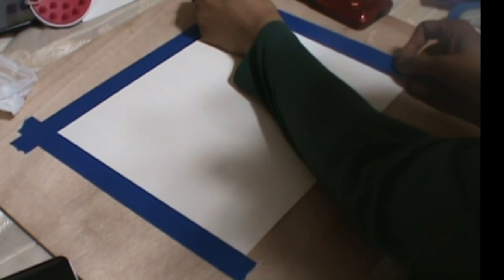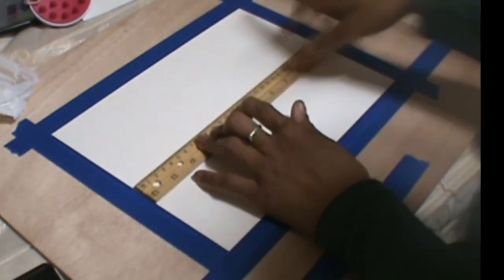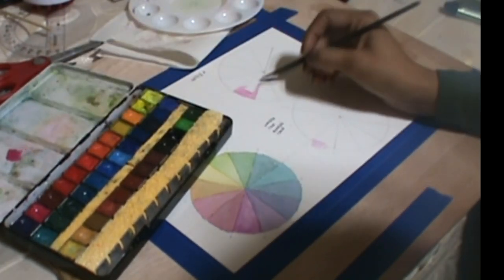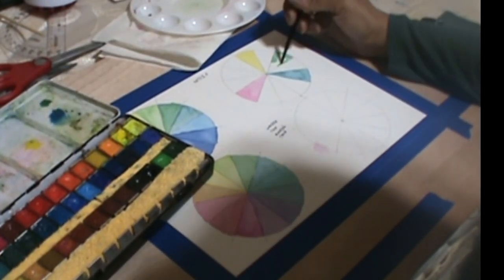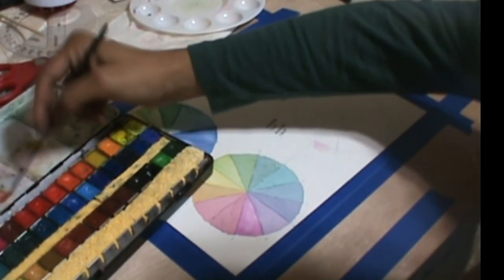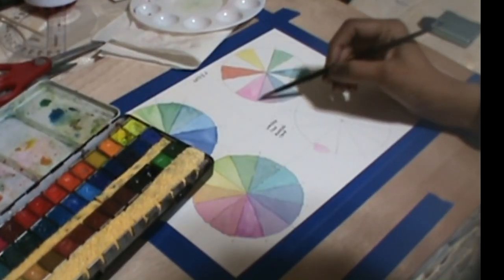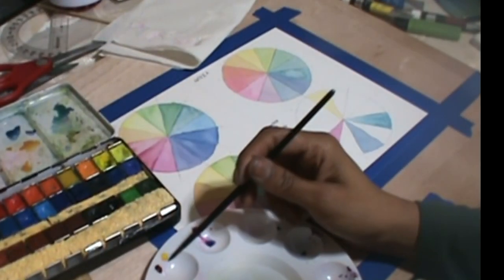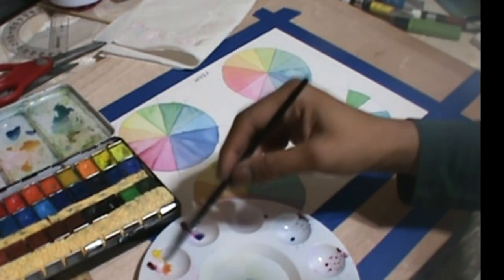AaAD (Revamp!) The Hounds of Tindalos by Frank Belknap Long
I just felt like redoing this over, cause I can. And the lesson is ABSOLUTELY necessary to repeat.
Also, you'll see this again soon.